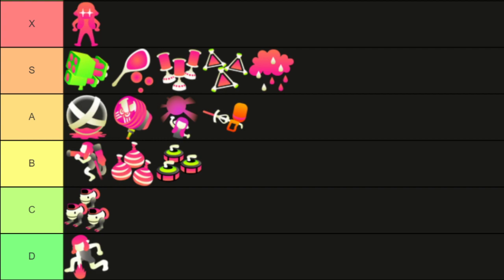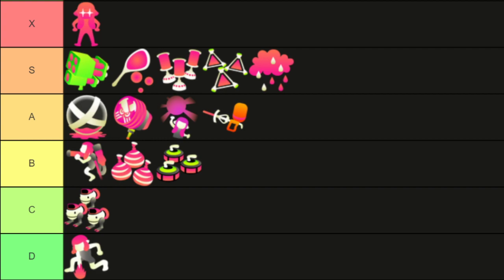Splatoon 2 Ver 5.3 Tier List [Specials]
D-C Tier: (0:00)
B Tier: (2:35)
A Tier: (6:01)
S Tier: (11:03)
X Tier: (14:14)

1. This tier list is for competitive play, meaning 2 teams on the ranked mode splat zones, on all maps. Anything can work in Solo Q.
2. The weapons in each tier are not ordered, meaning everything in A tier is ranked as around the same strength for example.
3. This list was made for Version 5.3, the current version, and may change as the game does still receive balance patches. It can also change if the meta shifts as other weapons are developed more.
4. This list is my opinion with minor feedback from other top level players, any tier list is subjective to some extent.